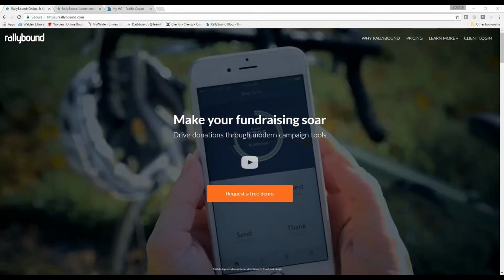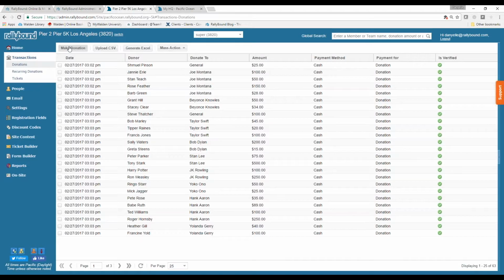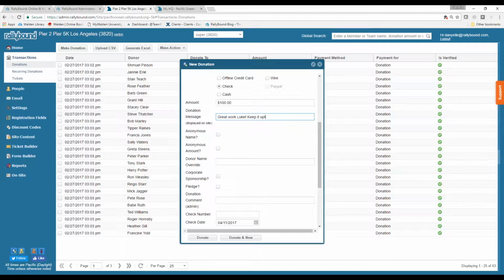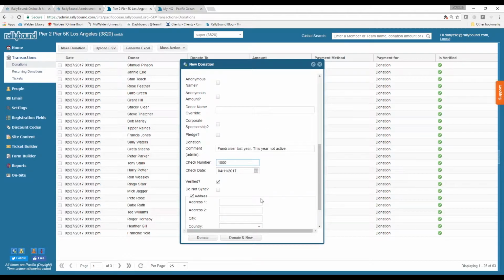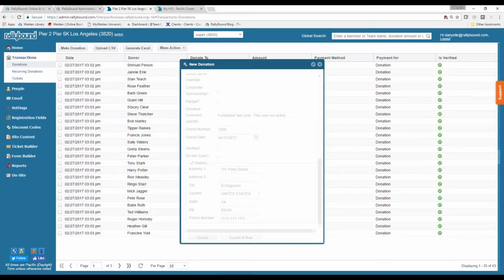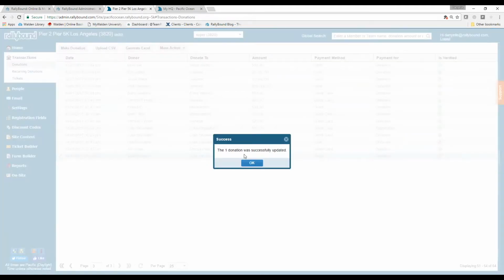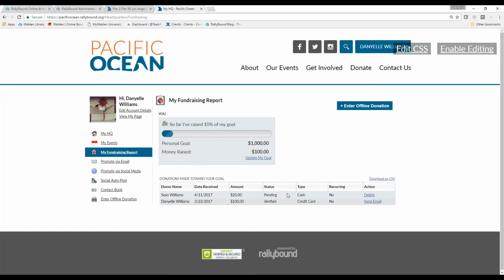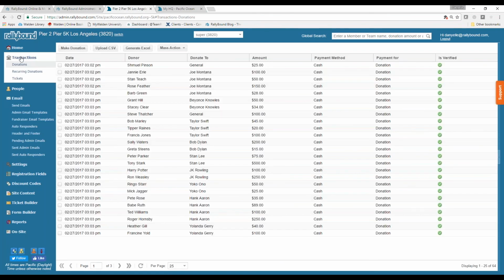Rallybound Offline Donations